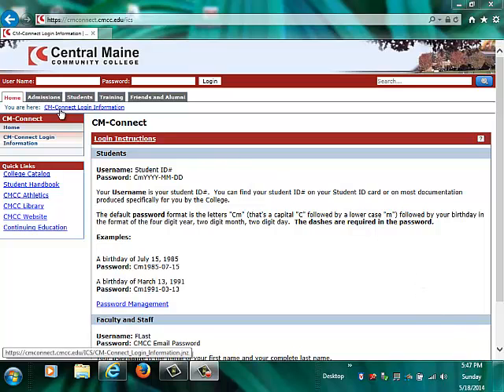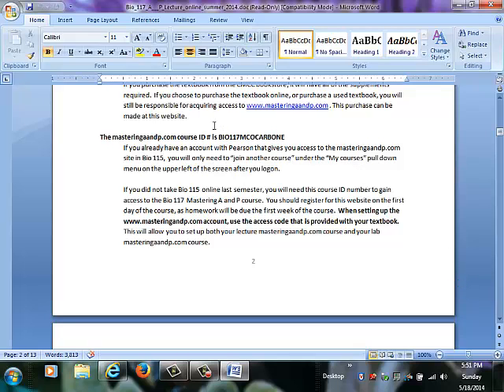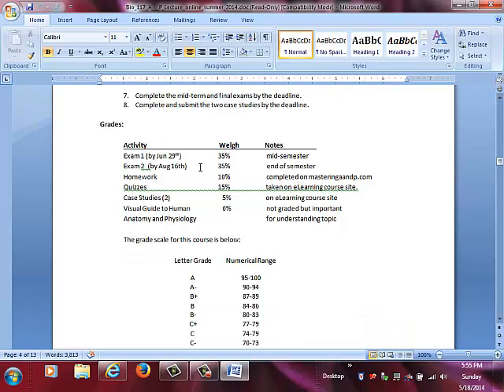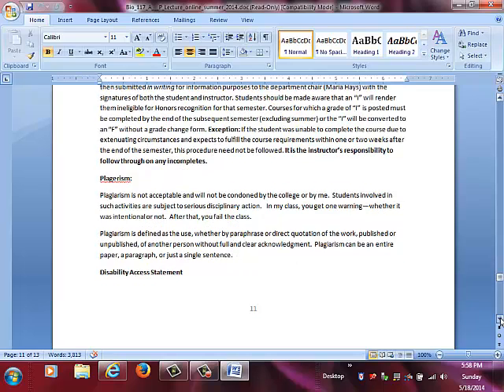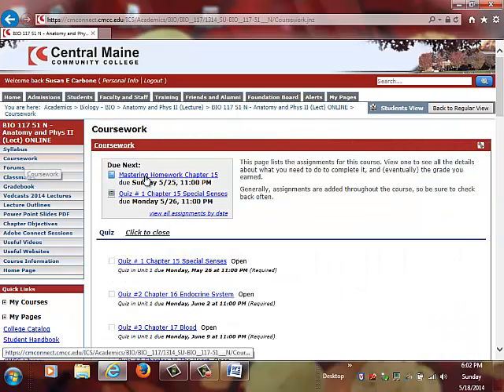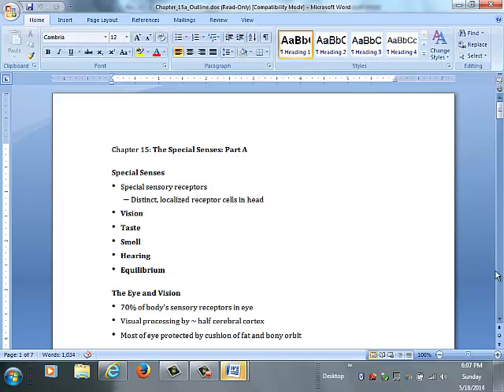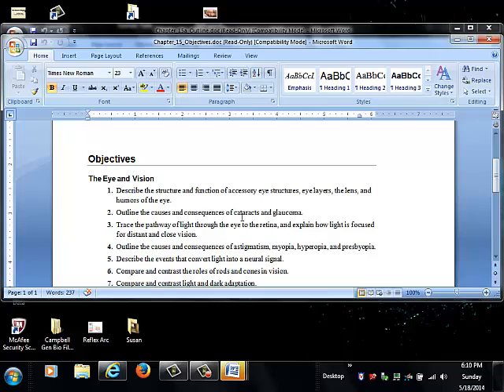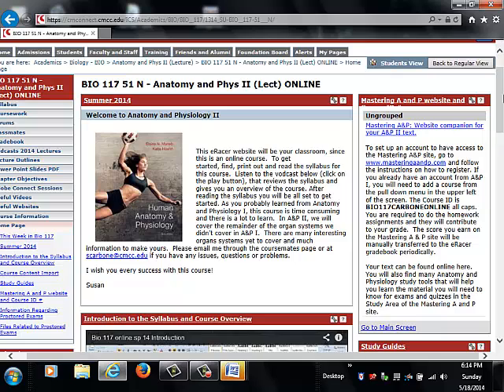Bio 117 Introduction to the Syllabus and eLearning Site Summer 2014